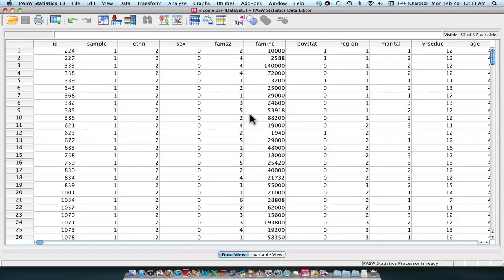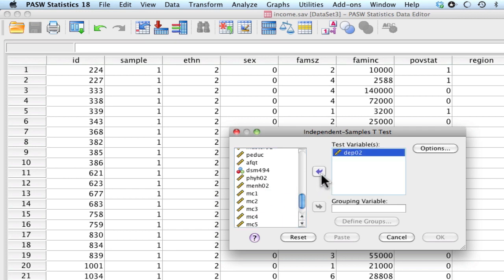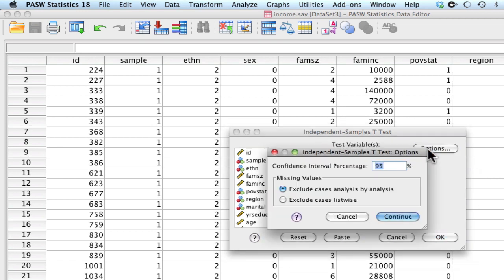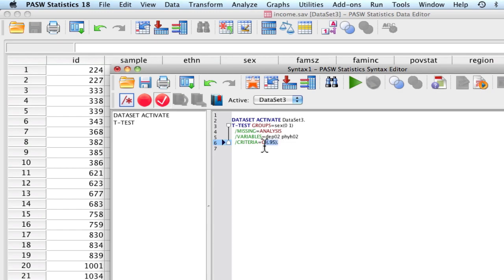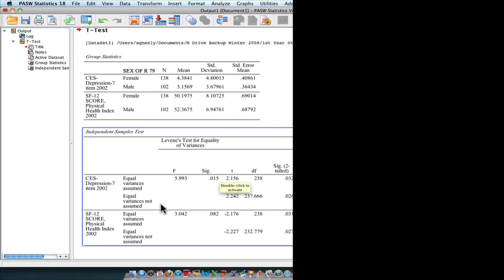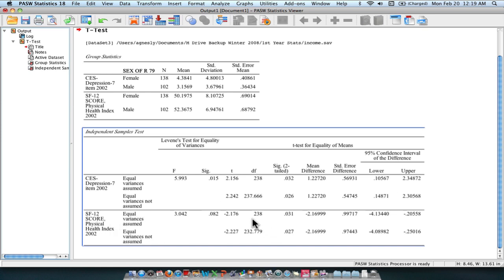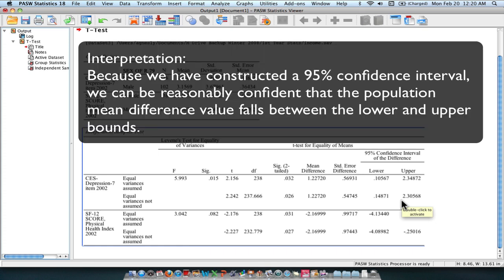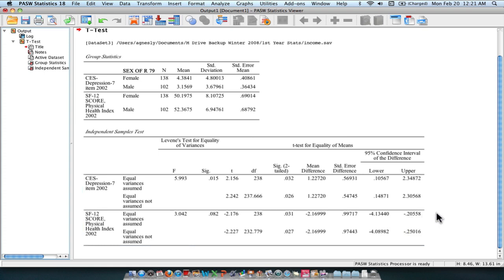Independent Samples T-test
In this tutorial, I explain the purpose of the independent samples t-test and how to run t-tests using SPSS 18 for Mac as well as how to interpret the output. In text boxes, I also cover setting up statistical hypotheses and review the underlying assumptions of the t-test and how it relates to our interpretations.
Note: Statistical hypotheses were set up for a non-directional 2-tailed test.